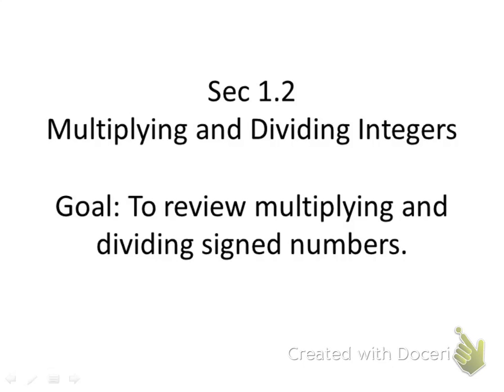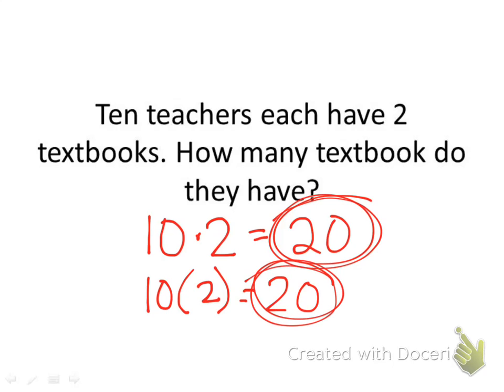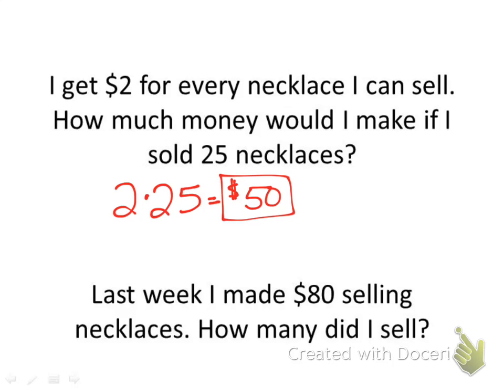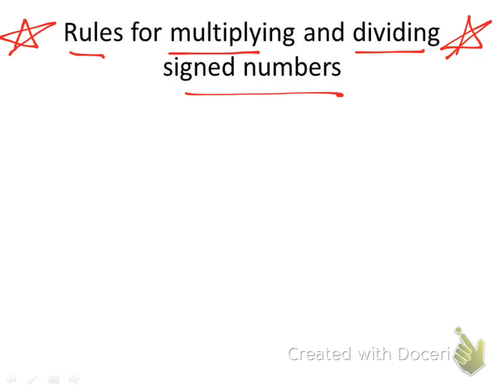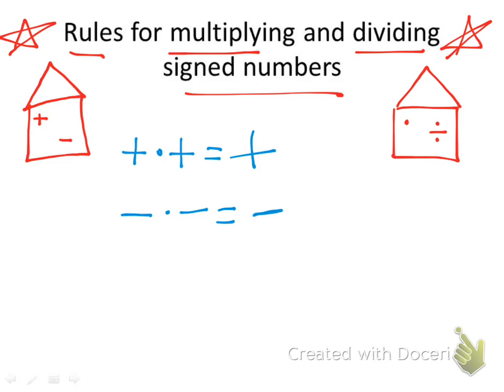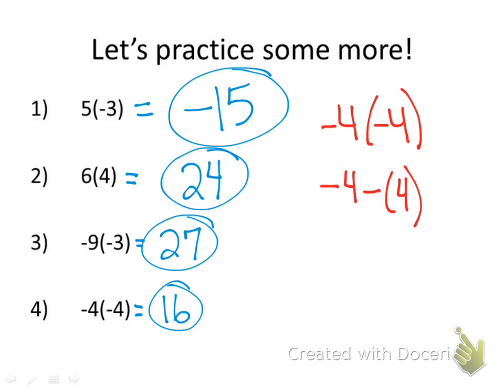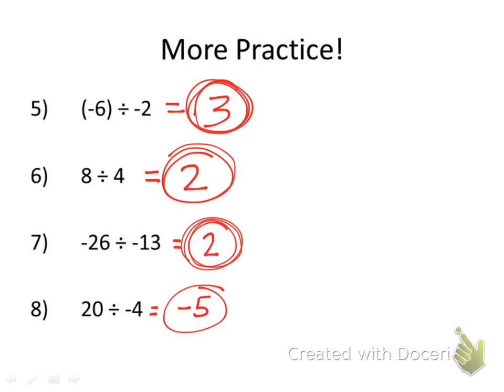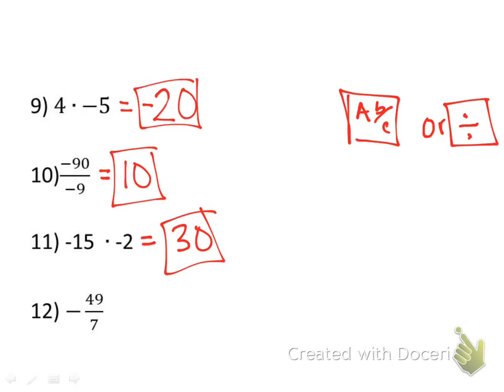Alg 3-4 Sec 1.2 8/22/17